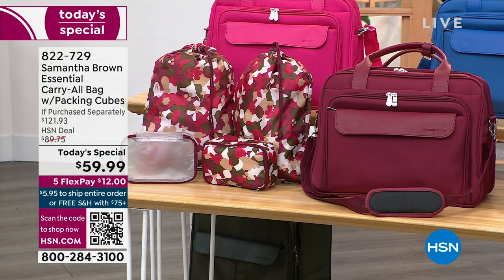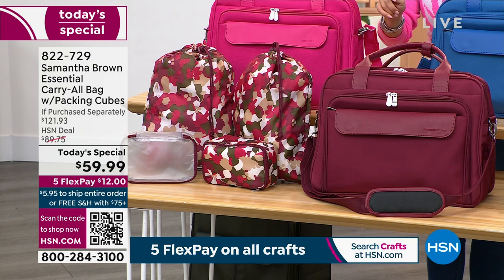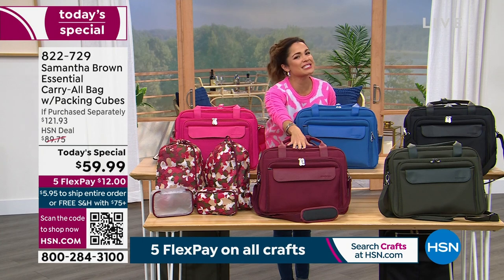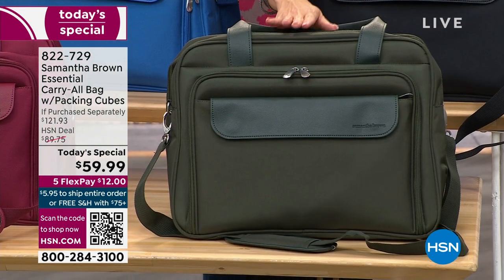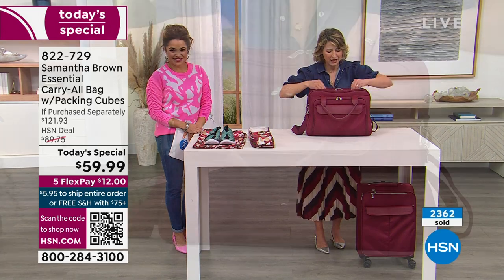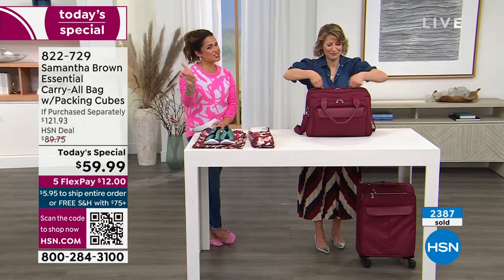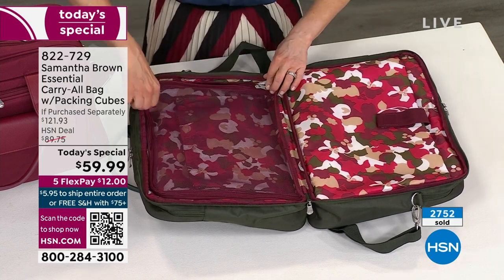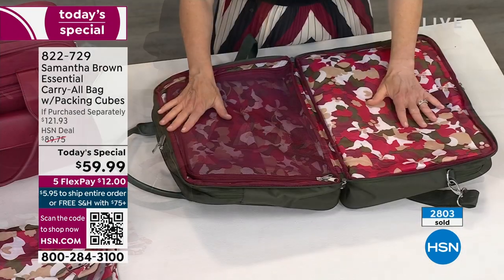Samantha Brown Essential CarryAll Bag with Packing Cubes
A luggage piece that lives up to its name, Samantha's carryall bag makes the ideal traveling companion. Designed with thoughtful organizational features, including travel extras for your convenience  what's not to love?

    Carryall bag
    2 Small packing cubes (1 clear frosted PVC, 1 printed polyester)
    2 Printed drawstring shoe bags with toggle closure
    Manufacturer's 2year limited warranty on carryall bag